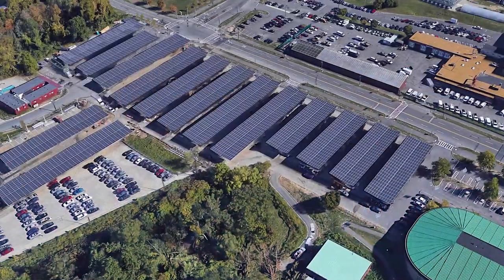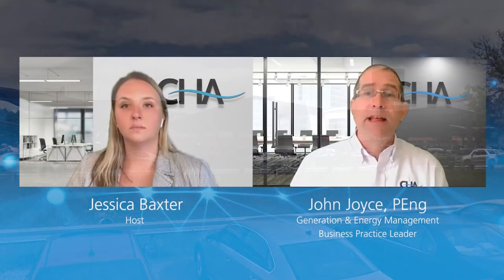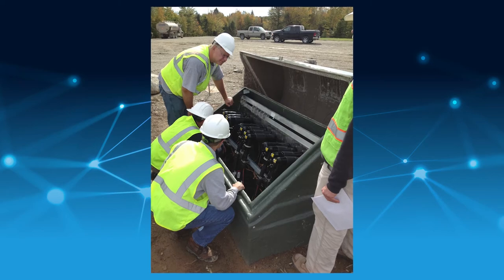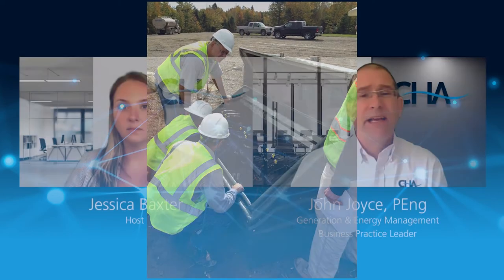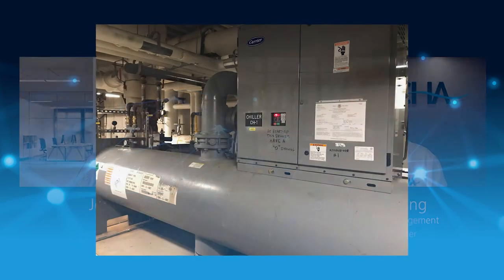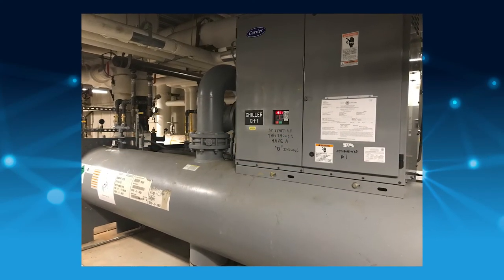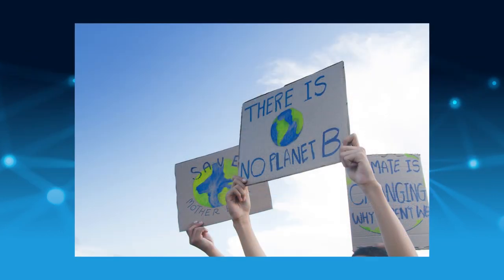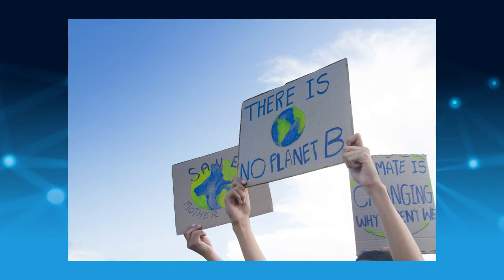Episode Six: CHAtting with CHA – John Joyce on Campus Utility Planning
This week we sat down with John Joyce, Generation and Energy Management Business Practice Leader, to discuss different methods colleges and universities can use when planning their campus utility upgrades. John also touches on how carbon neutrality and sustainability can impact their goals.

John has over 20 years of experience in generation and energy management for campuses and has provided international expertise in business development, corporate governance, and project execution for the power generation and heavy industrial machinery industries.